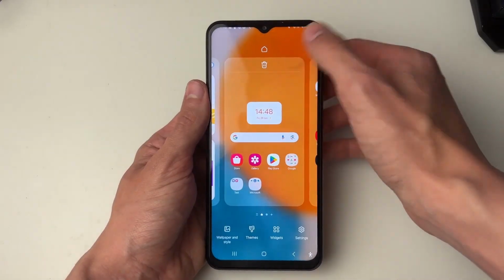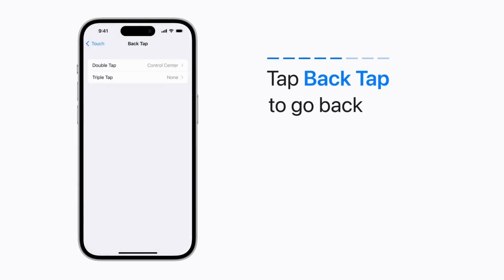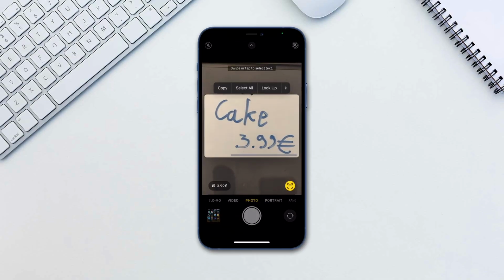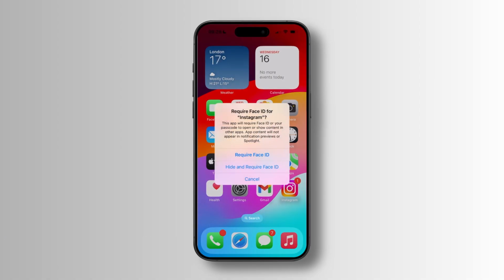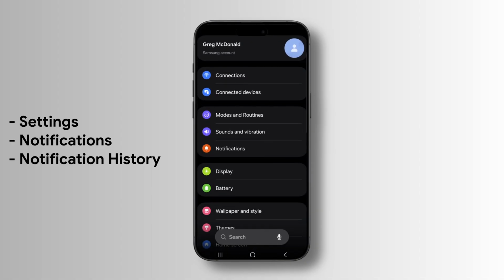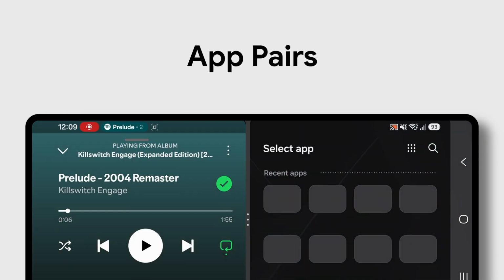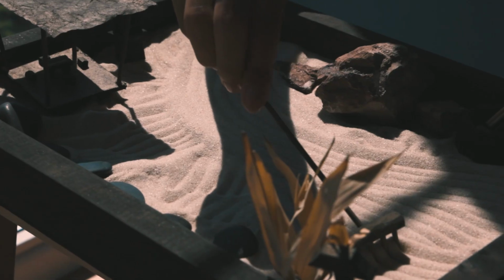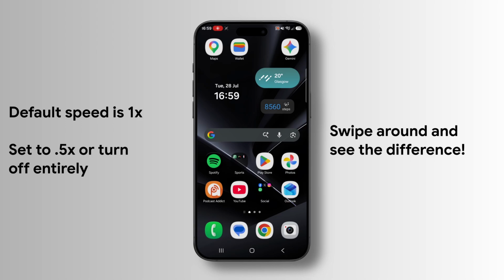10 HIDDEN Phone Features You're (probably) Not Using!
Master your iPhone tips and Android features with ten practical settings. Improve your mobile efficiency by using these simple tools.

This guide is for smartphone users who want to go beyond basic functions and get more from their device. Whether you are using an iOS or Android system, these adjustments help you manage data and photos with greater ease. You will see exactly how to activate useful tools that often go unnoticed during daily use.

Specifically, you will learn how to utilise Live Text in photos on your iPhone or iPad for quick information extraction. For Android users, we demonstrate how to set up and use the Android Secure Folder to keep your private files protected. These iPhone tips and Android features are designed to streamline your workflow and save you time.

TIMESTAMPS:

0:00 - Intro
0:35 - 5 Hidden iOS Features
3:30 - 5 Hidden Android Features
6:30 - Outro

Won Connect CIC is a social enterprise in Glasgow, Scotland, dedicated to promoting digital inclusion and empowering individuals and communities through technology. We help beginners, older adults, and non-tech users build digital skills, stay safe online, and confidently use technology.

Our services include:
• Digital skills training (computer, internet, smartphone)
• Online safety and scam awareness
• Community classes and workshops
• Website design and maintenance
• IT support and e-commerce setup
• Online courses and digital learning
• Support for people affected by scams
• Digital Empowerment & Scam Prevention
• Microsoft office training
• Android Phone Security & Usage
• iOS/iPhone Security & Usage
• Scam  and Data Solutions & Recovery

Whether you're starting from zero or want to improve your skills, we guide you step-by-step.